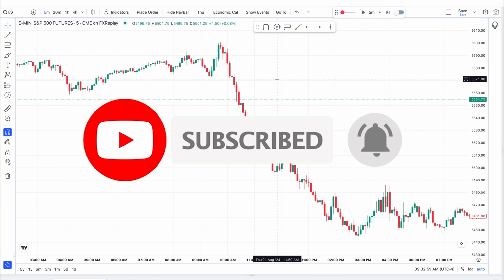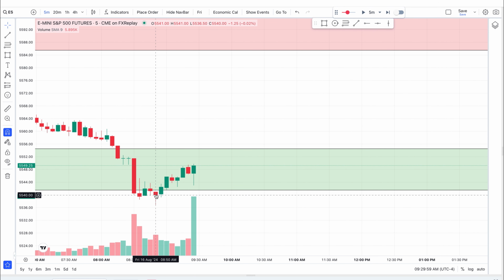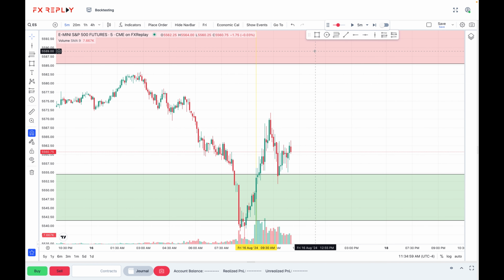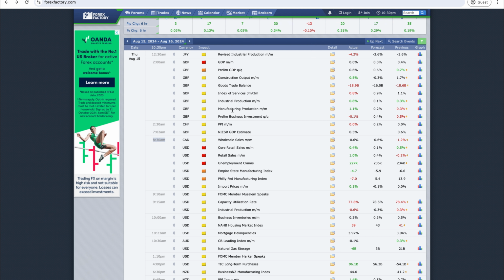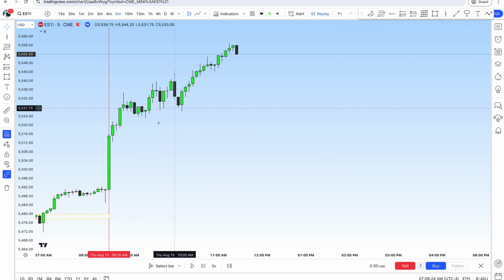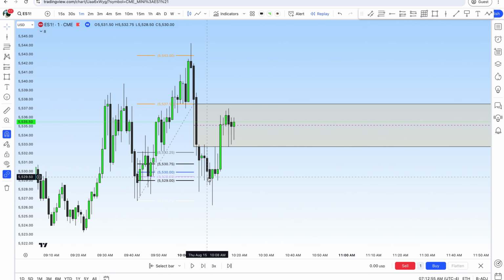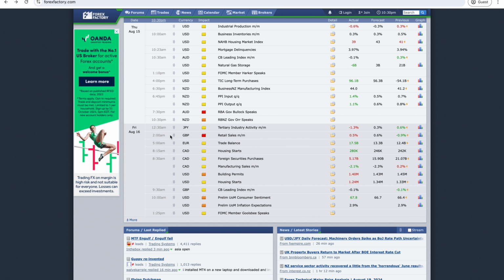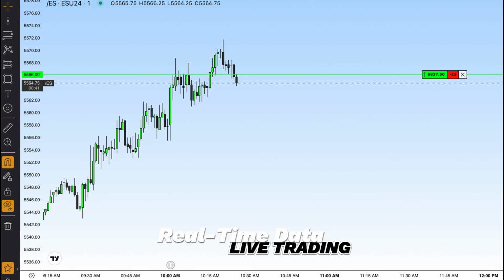Smart Money Day Trading Masterclass: Outgrowing Supply & Demand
💪🏾The support keeps me going!

SEO: Smart Money, Market Maker, Futures Trading, Nasdaq Day Trader, Trading Strategy, Price Action, Futures for Beginners, Smart Money Concepts, Live Trading, Fair Value Gap, Liquidity, Trading Tips, ICT Mentorship, Strike Price, How to get into day trading, How to start day trading, Trading View, Options Trading, Prop Firms, ICT Gems, Day Trading for Beginners, Trading Psychology, Technical Analysis, Chart Patterns, Trading Indicators, Market Analysis, Trading Community